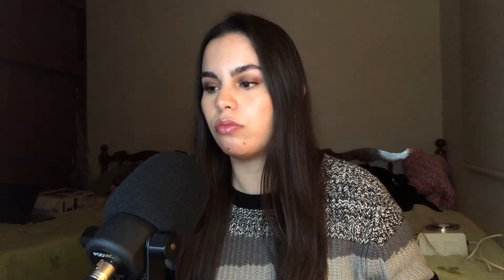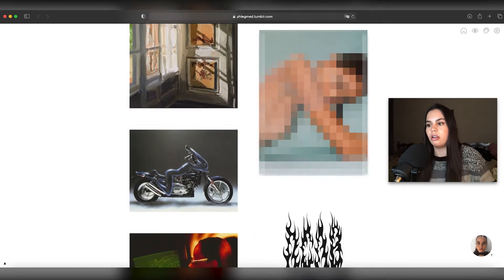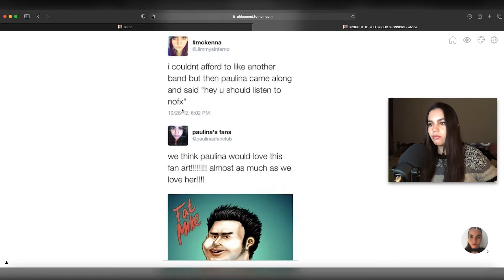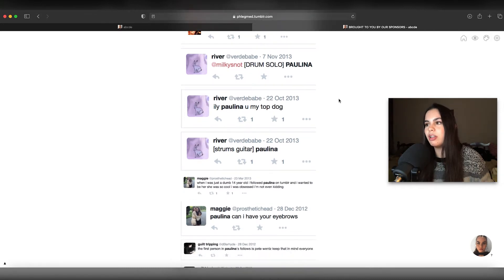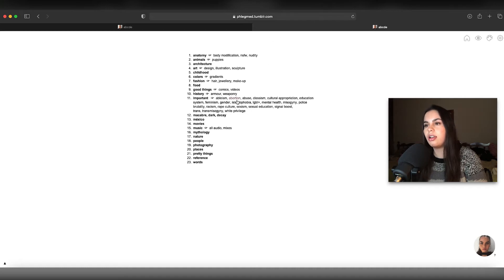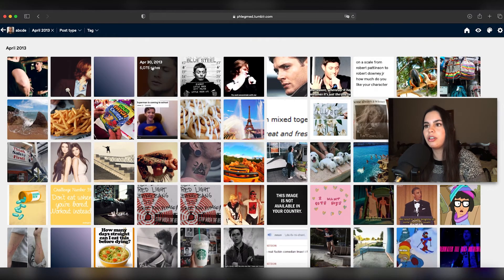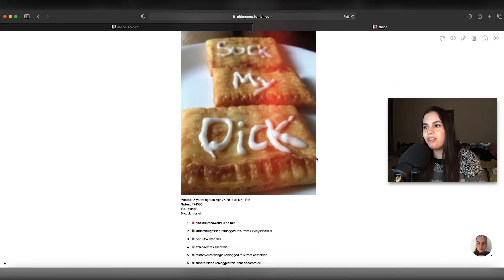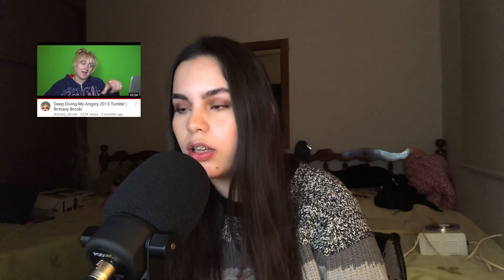Exposing My Tumblr Archive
Tumblr gave a blanket and a cup of hot chocolate to my teenage angst ridden brain during some of the most apathetic years of my life and for that I hold it very near and dear to my chicken heart, today we take a dive into the cringe (nothing wrong with it!), the camp, the kitsch! We do a little self-awareness, etc.

BIPEDOS SOFISTICADOS PODCAST:
(Podcast in Spanish/Podcast en Español)